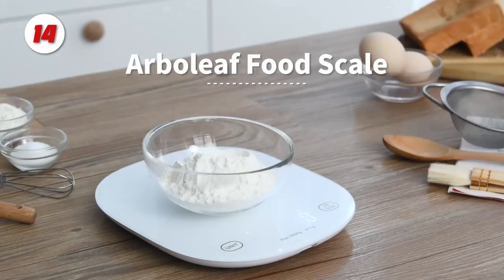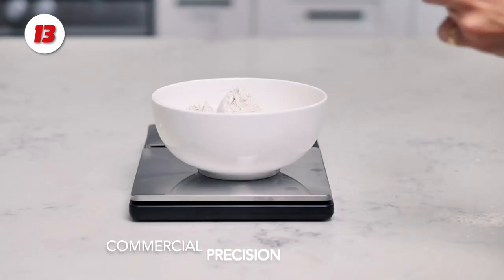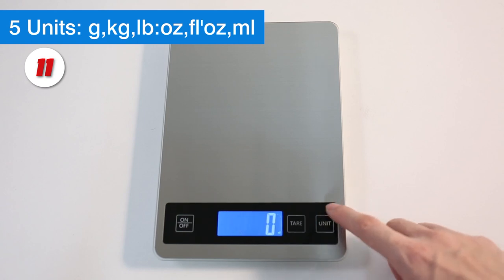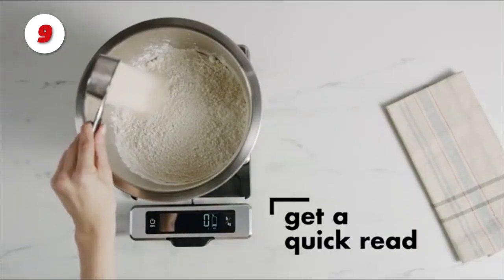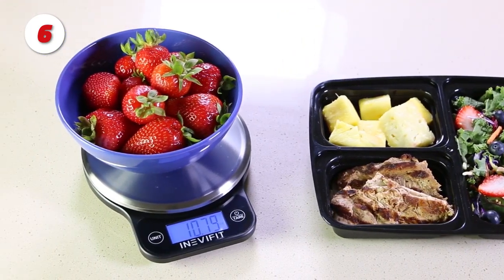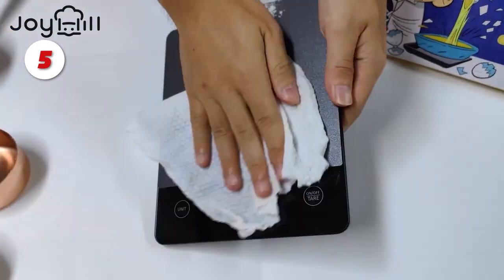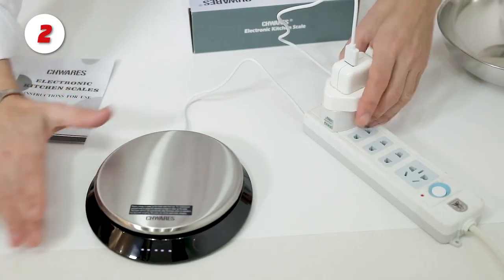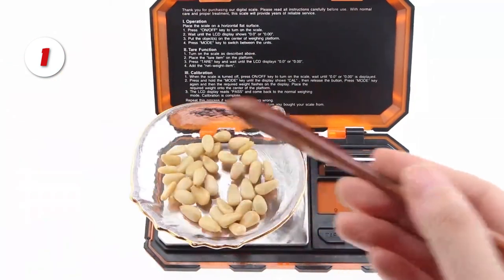Top 14 Best Digital Kitchen Scales on Amazon!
These are the top 14 best digital kitchen scales on Amazon!

0:00 Arboleaf Rechargeable Food Scale

0:59 KitchenAid food scale

1:28 Greater Goods Gray Food Scale

1:59 Nicewell Digital Food Scale

2:31 Escali Primo Digital Scales

2:52 OXO Food Scale

3:23 Yoncon Kitchen Scale

3:51 Koios Kitchen Scale

4:12 Inevifit Kitchen Scale

4:51 Joyhill Kitchen Food Scale

5:27 Etekcity Digital Kitchen Scale

5:55 Amazon Basics Stainless Steel Digital Kitchen Scale

6:13 CH Wares Rechargeable Food Scale

6:43 Fuzion Digital Pocket Scale